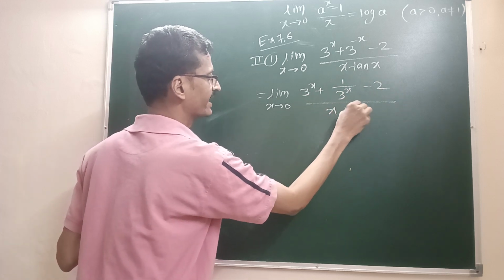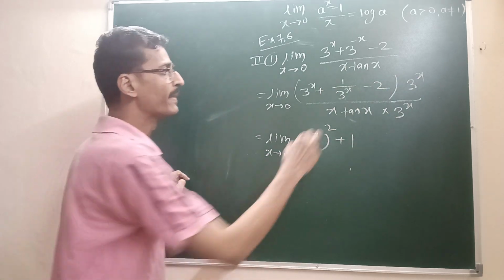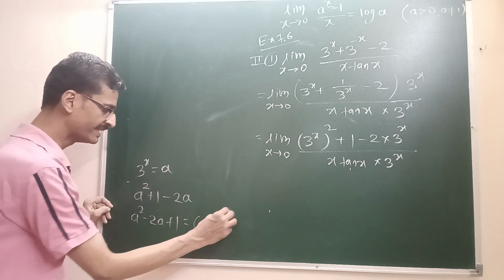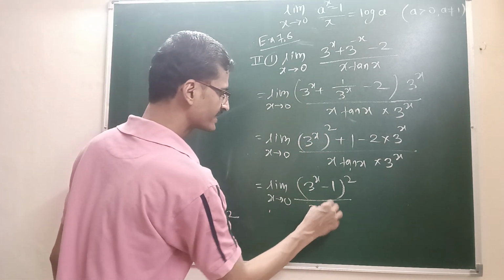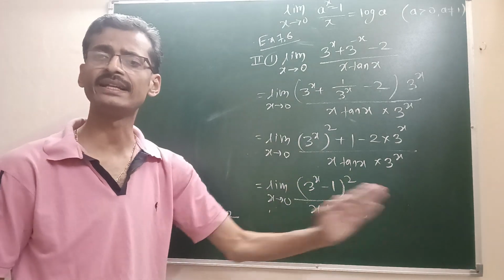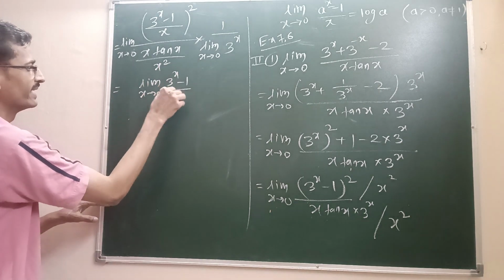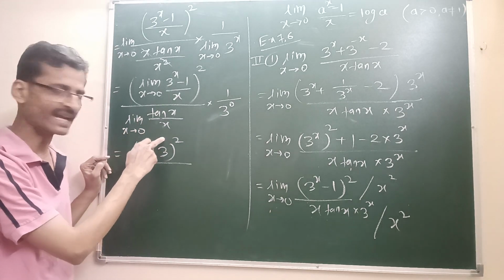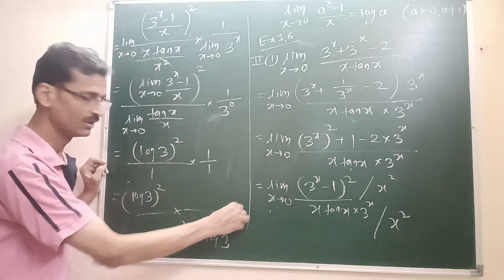Limits: ex 7.6- II i